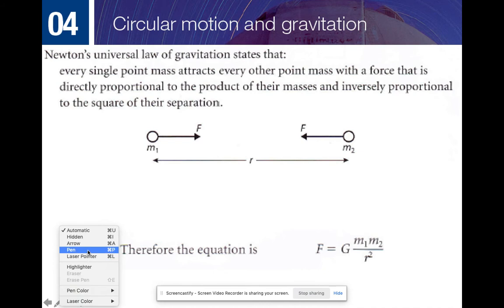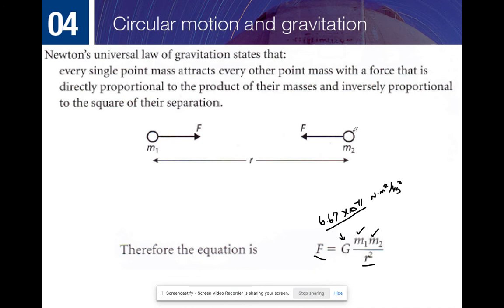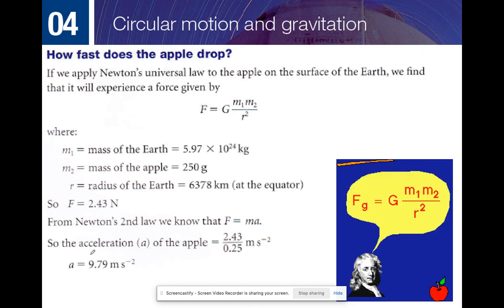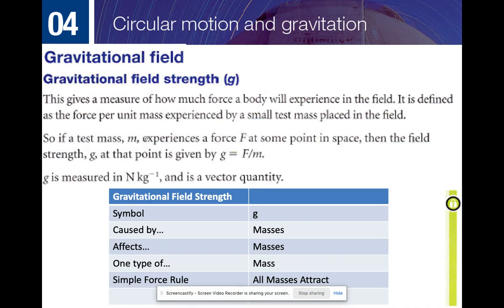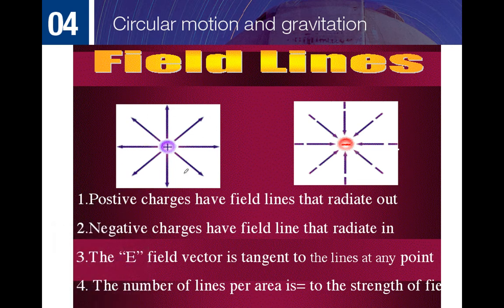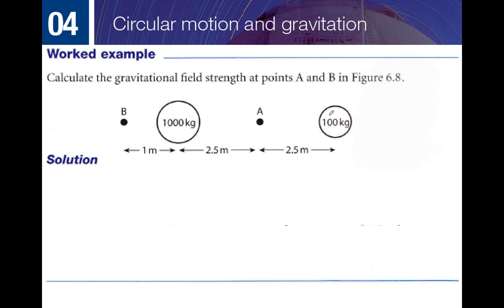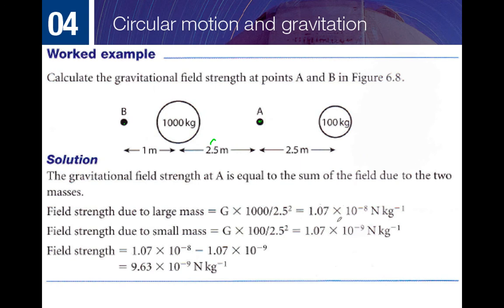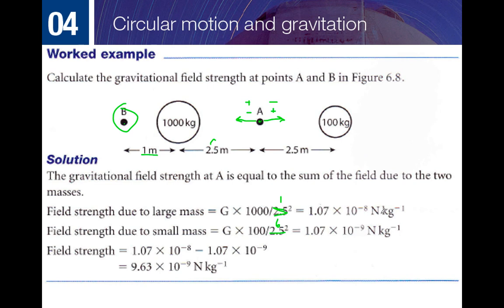Section 4.2 Gravitational Field and Orbits NOTES